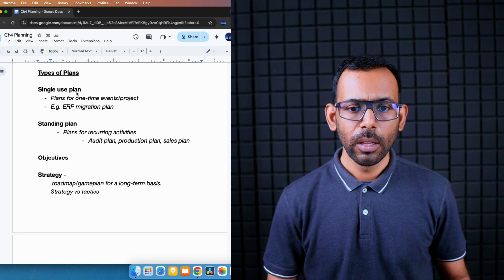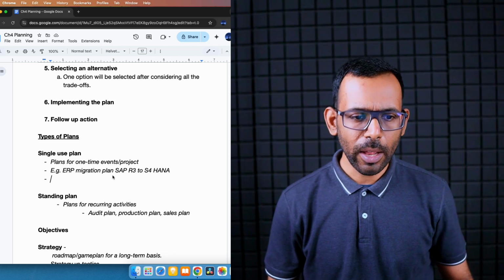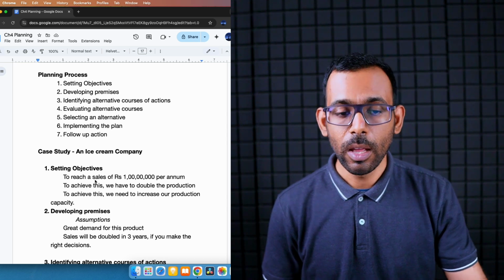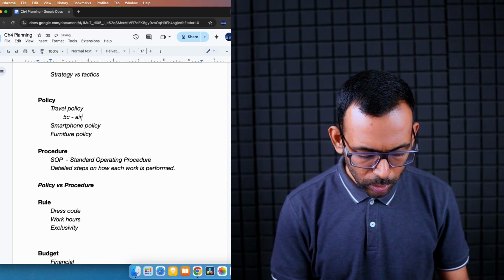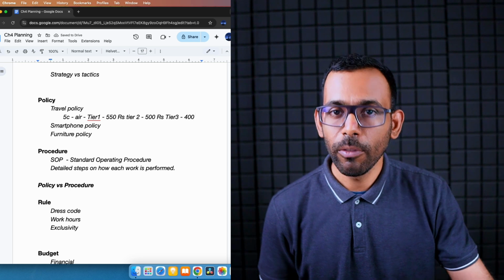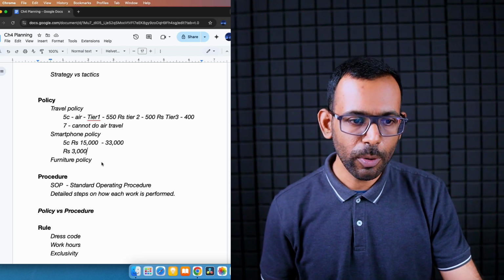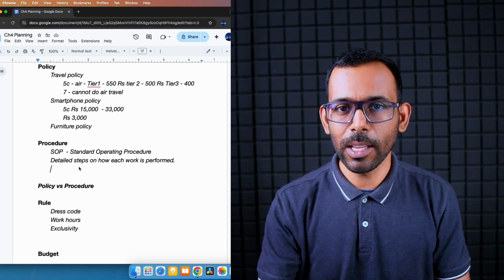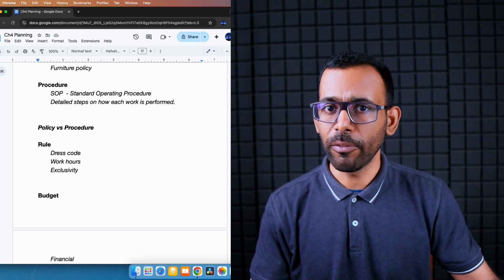Types of Plans | CBSE | Class 12 BST | Business studies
Welcome to Institute Sidhyati, your go-to destination for Class 12 CBSE Business Studies preparation! In this video, we will discuss the various types of plans in detail